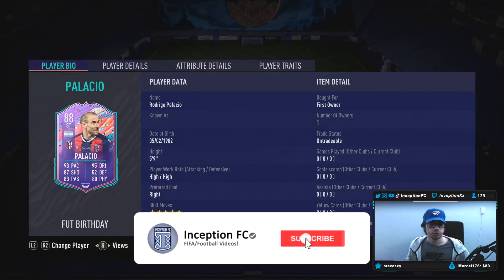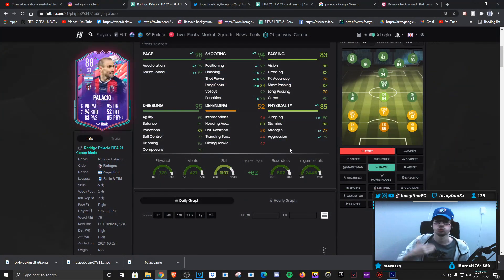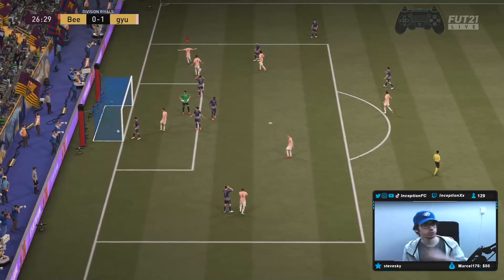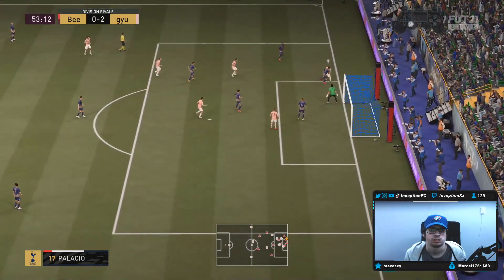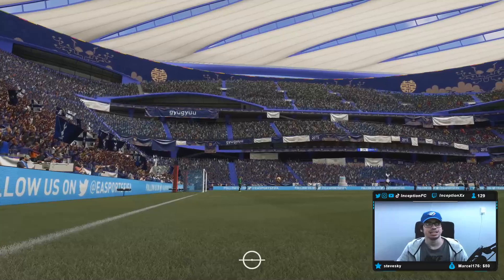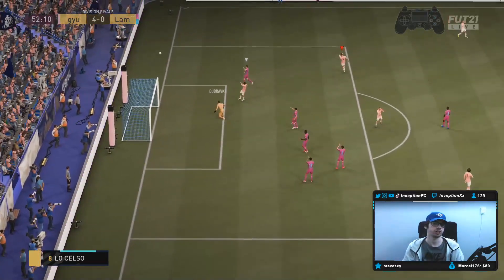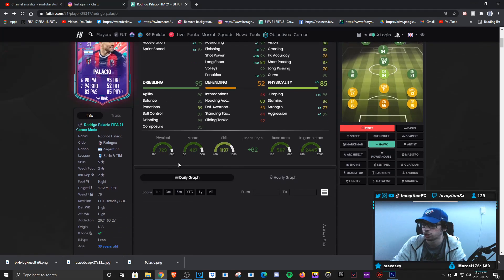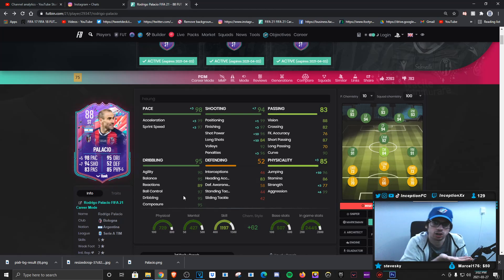5⭐ SKILL MOVES + FINESSE SHOT TRAIT?!🤯 88 SBC FUT BIRTHDAY PALACIO REVIEW! FIFA 21 Ultimate Team